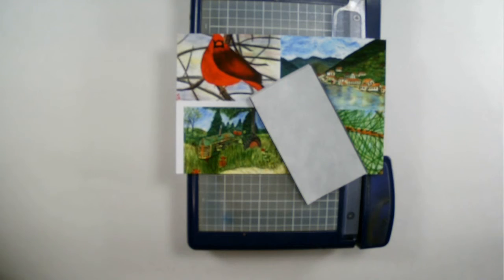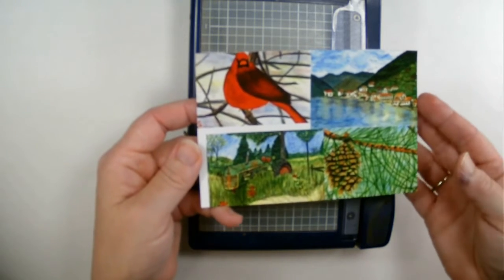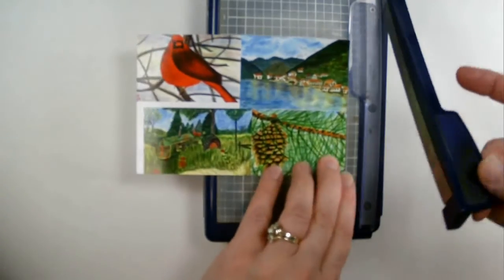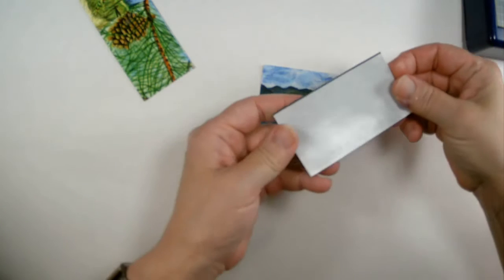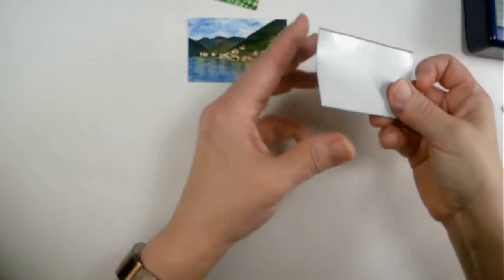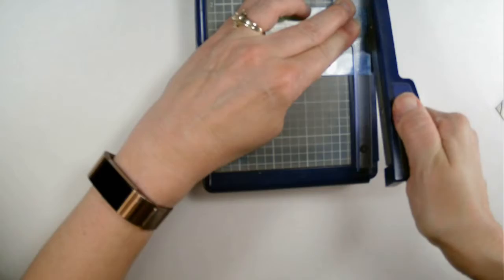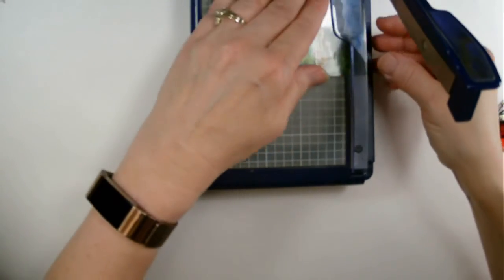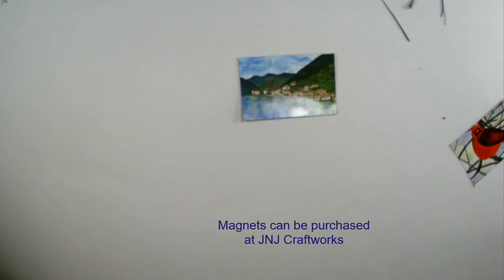Making Magnets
This is how I make my magnets.  They can be purchased at JNJ Craftworks